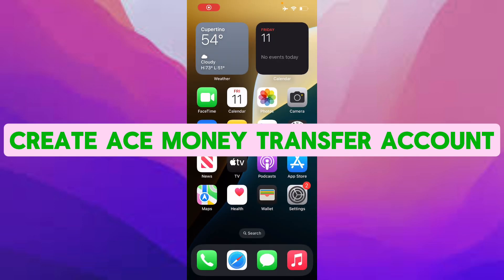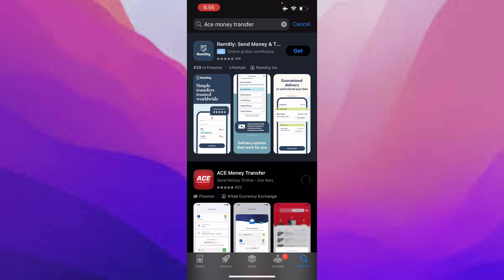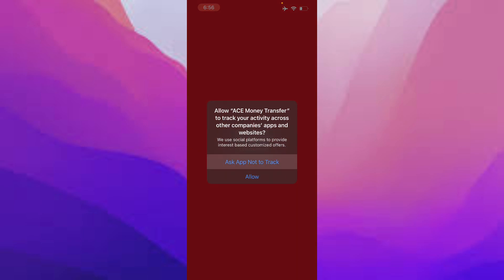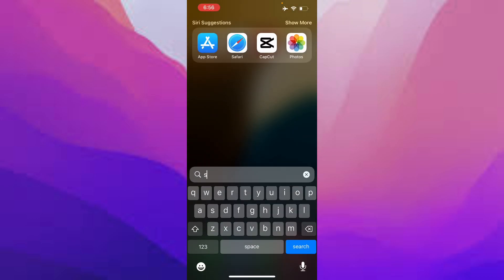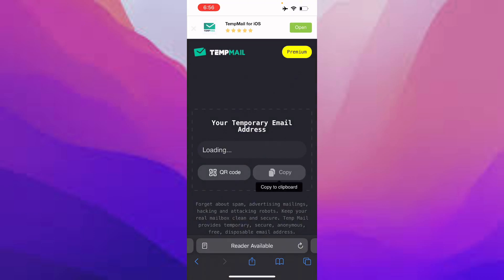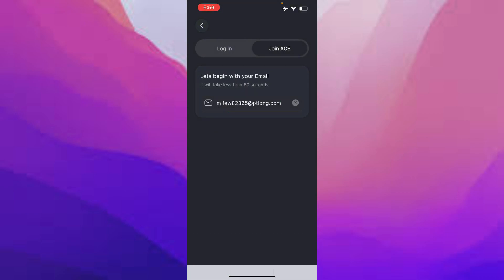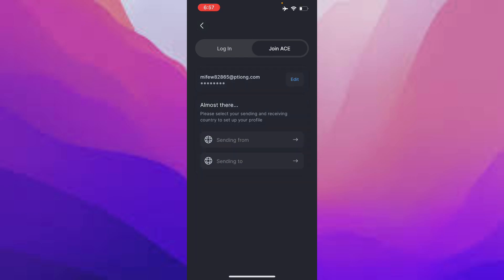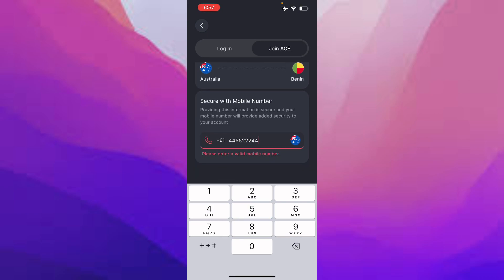How to Use Stremio on iPhone | Step-by-Step Guide (2025)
Want to enjoy your favorite movies and TV shows on your iPhone using Stremio? In this comprehensive 2025 tutorial, we'll guide you through the process of installing and using Stremio on your iOS device, ensuring you have access to a wide range of streaming content at your fingertips.